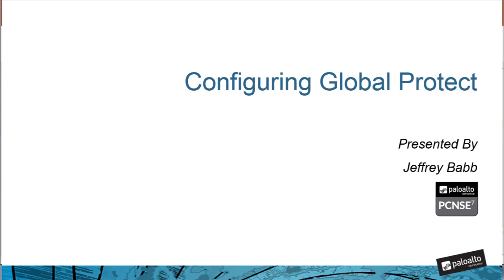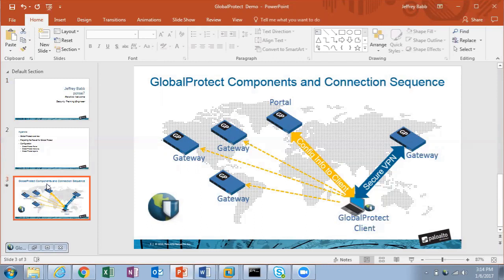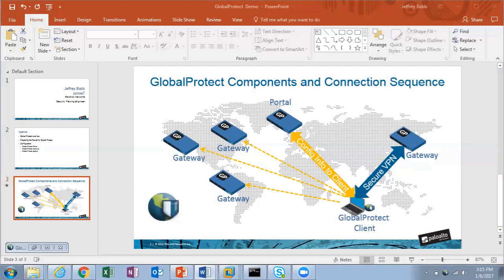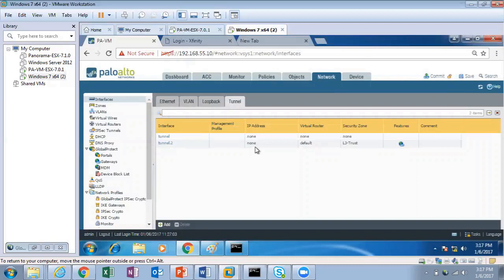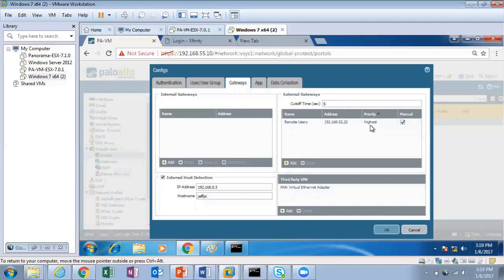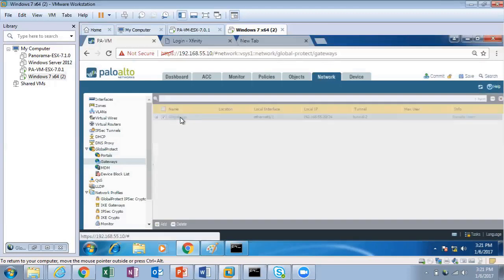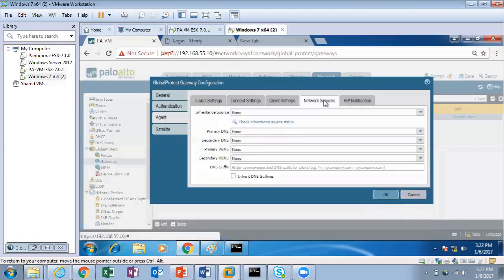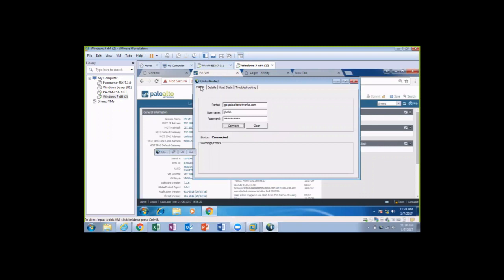Tutorial: GlobalProtect Setup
Components & configuration of a basic GlobalProtect (Remote Access VPN) deployment. Learn more about GlobalProtect in the Live Community at live.paloaltonetworks.com. This tutorial includes configuration of the GlobalProtect Portal, a single GlobalProtect Gateway and a single GlobalProtect Agent.

You can find additional resources and information about this topic in our COVID-19 Response